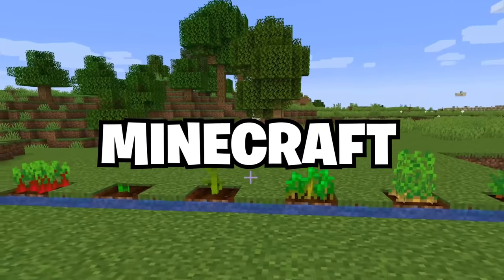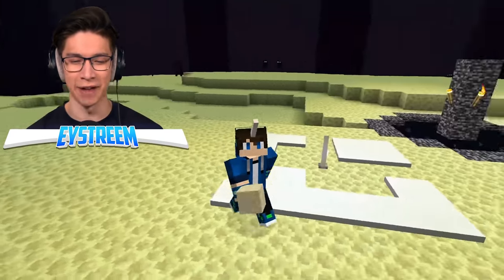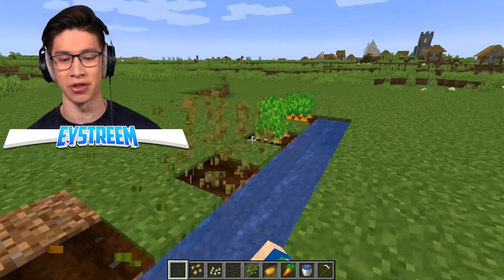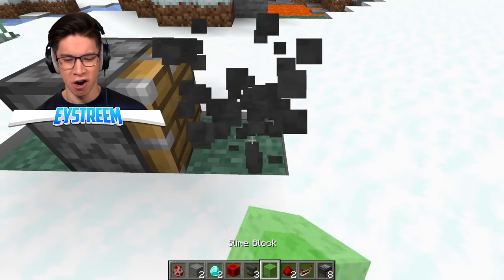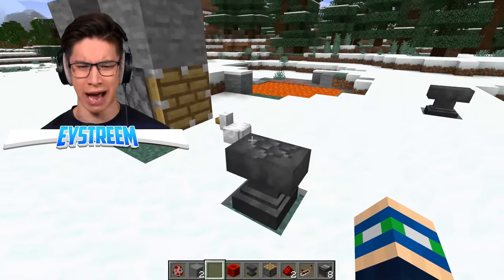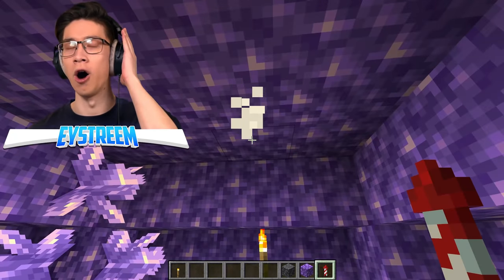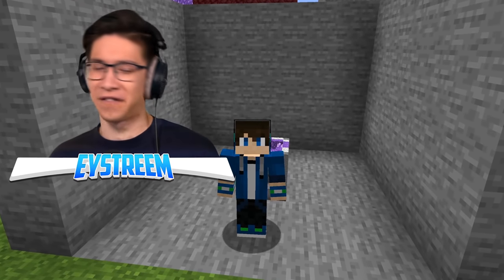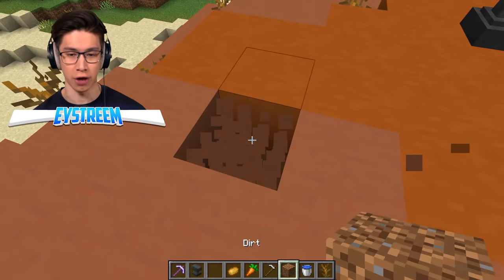Testing Minecraft Block Facts That Broke The Internet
I Tried Real Viral Minecraft TikTok Block Secrets, Tricks, and Hacks That Are 100% Real with Eystreem